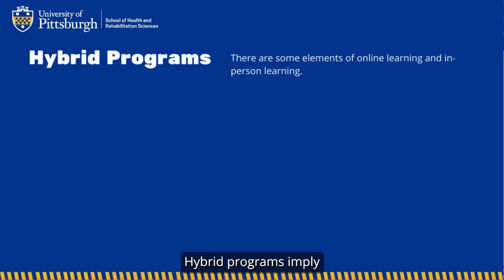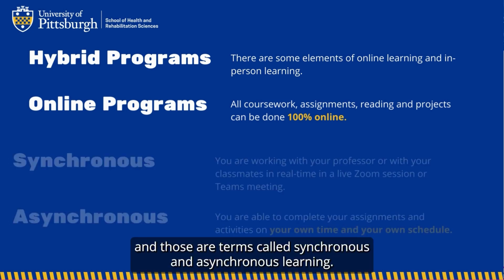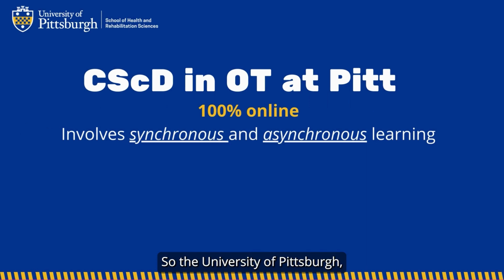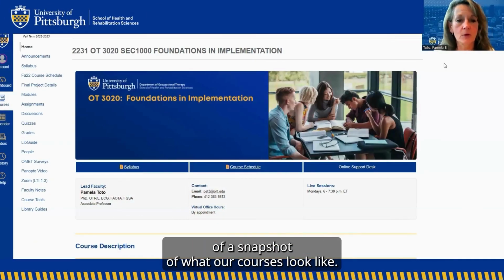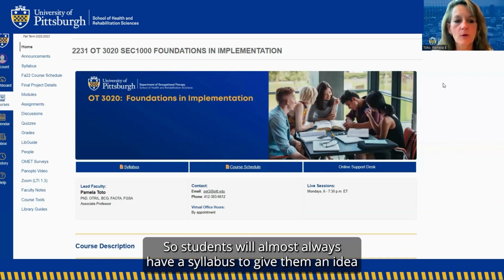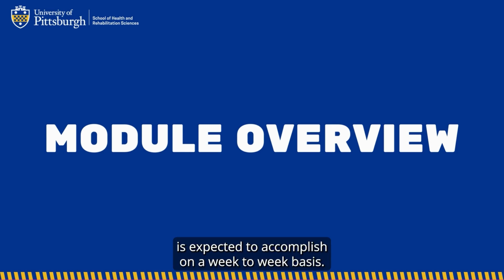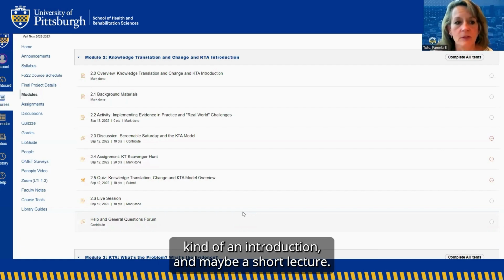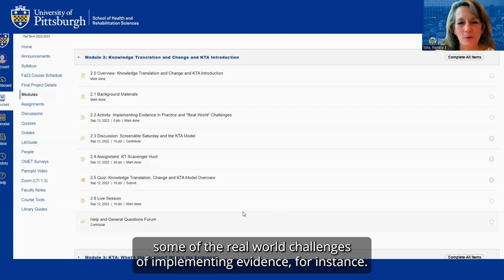University of Pittsburgh - Doctor of Clinical Science in Occupational Therapy Online Course Overview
Learn more about the online CScD in OT coursework, featuring the Program Director and Professor Pamela Toto.

Learn more about the Doctor of Clinical Science in Occupational Therapy at shrs.pitt.edu/cscdot